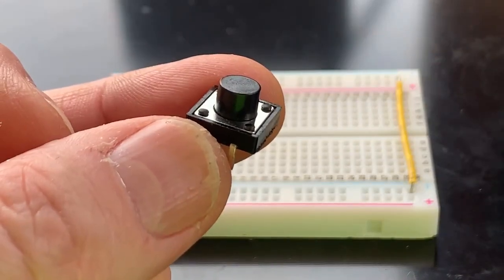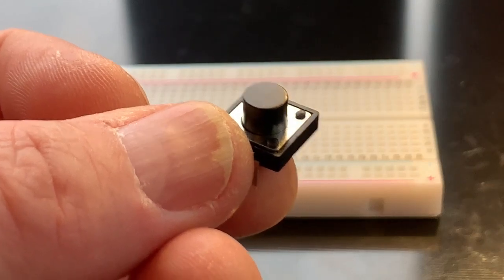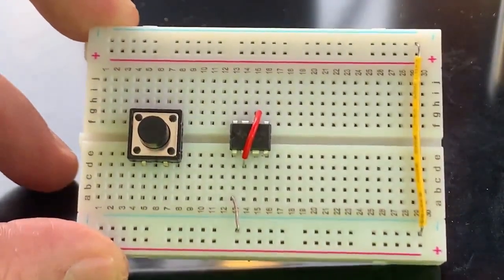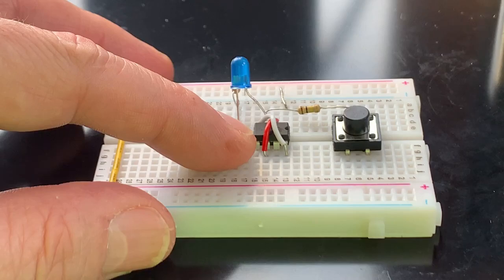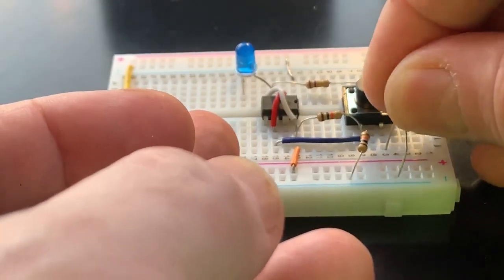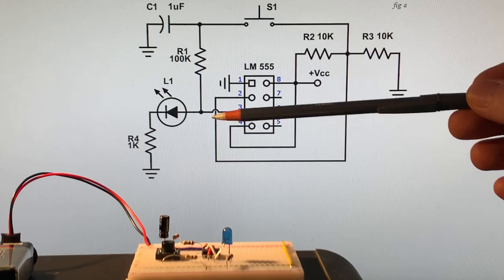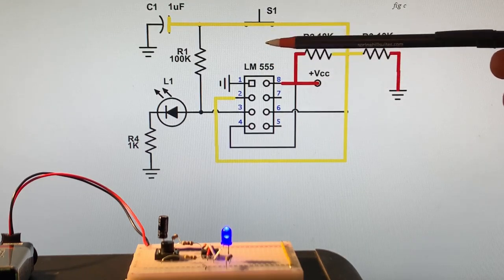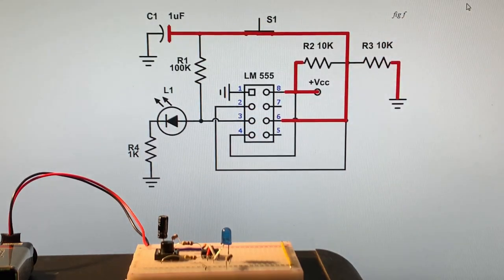Making a latching relay with 555 timer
I explain how the NE555P integrated circuit works, and how to make a latching relay switch with it. This will work with an LM555 as well.